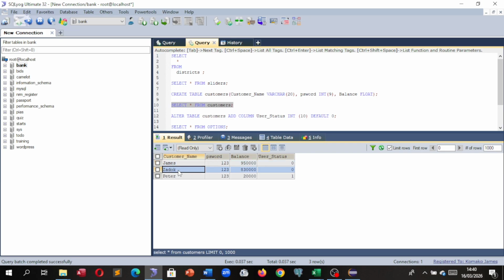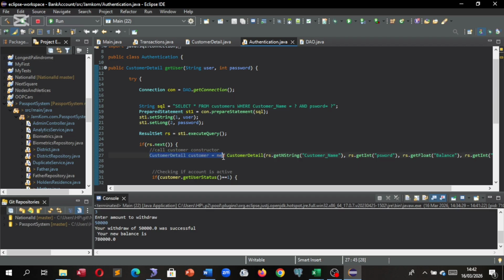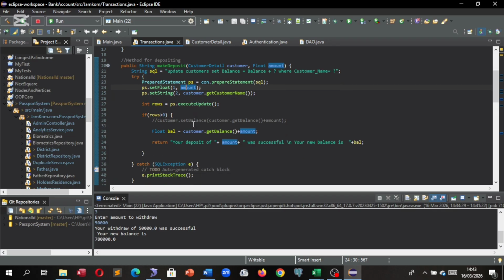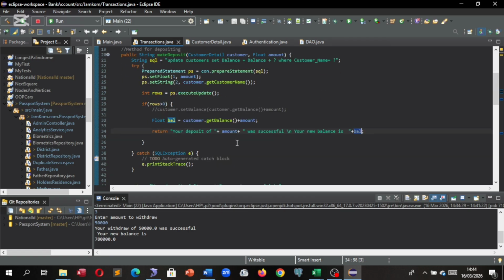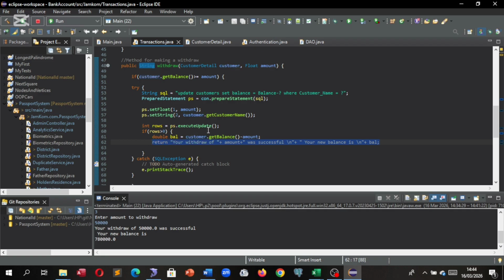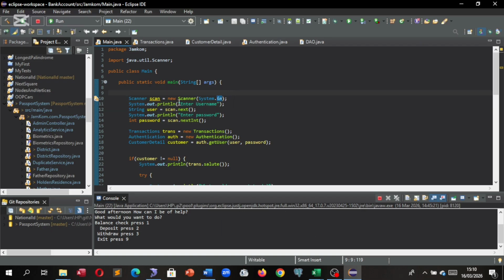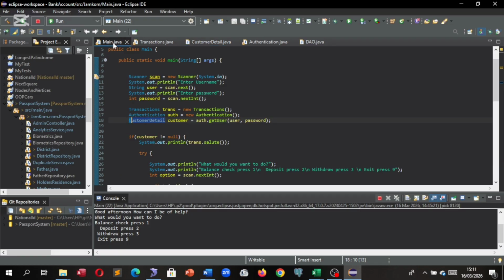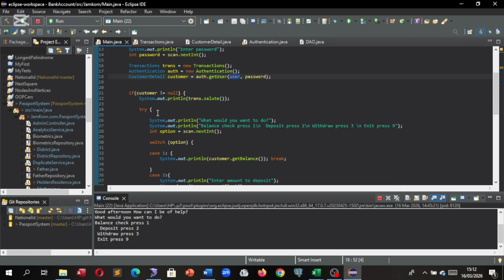March 29, 2026